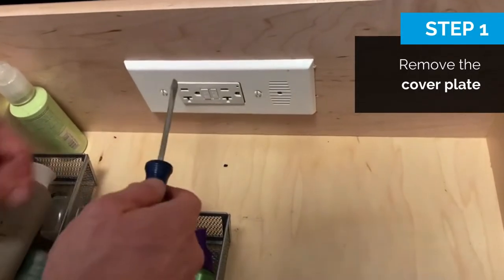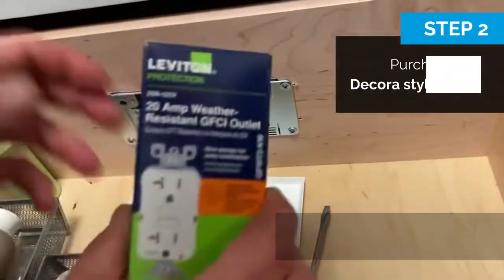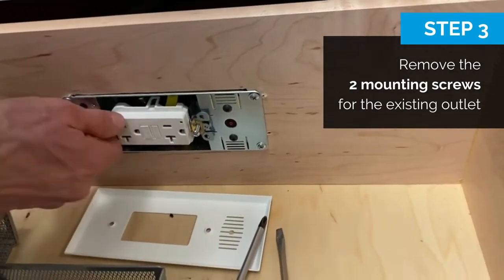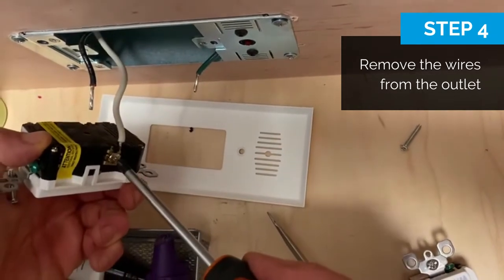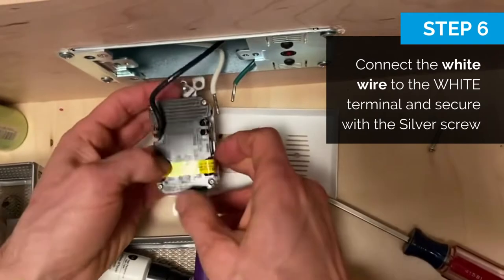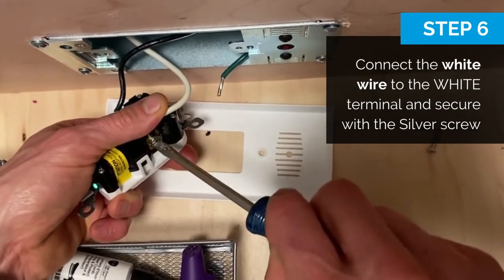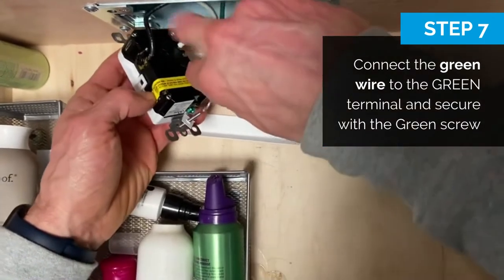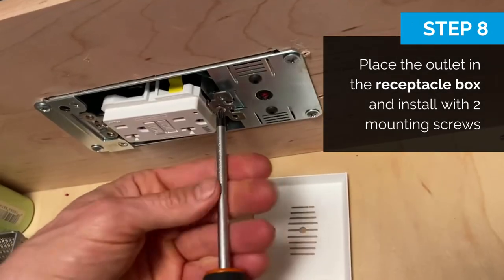How to Install a Replacement Outlet in Your Docking Drawer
Docking Drawer in-drawer outlets are designed to be fixed and updated as technology changes over time. This video shows exactly how to update your Docking Drawer with a replacement outlet, a process that takes less than 5 minutes and requires only a screwdriver and replacement outlet.